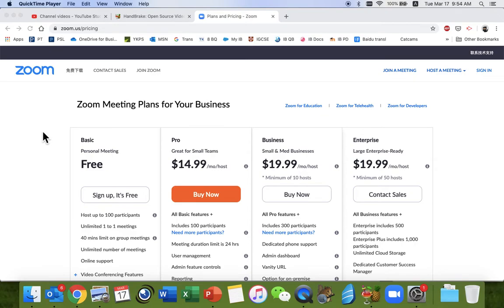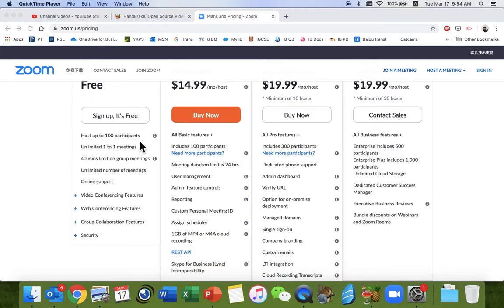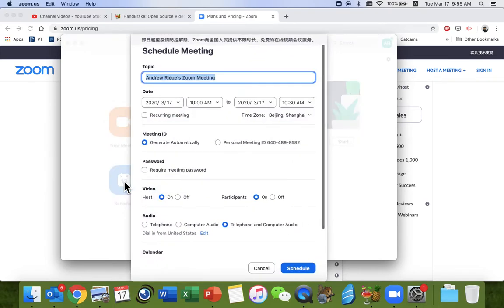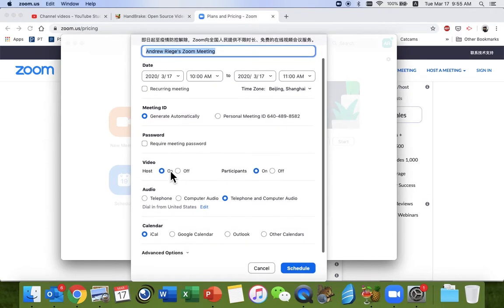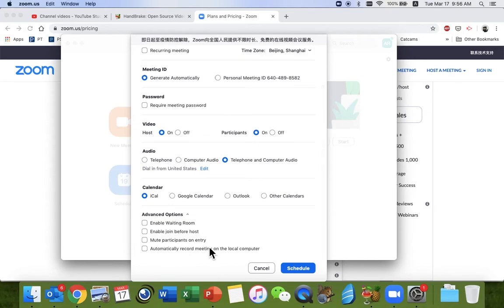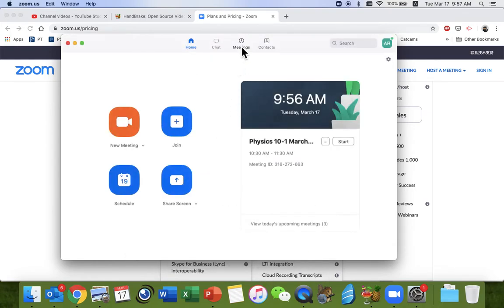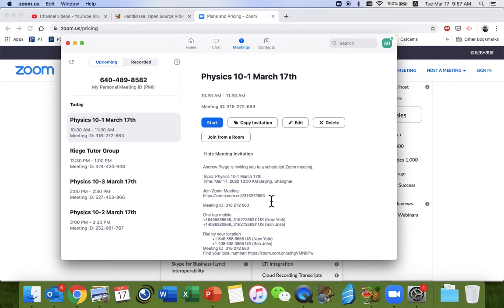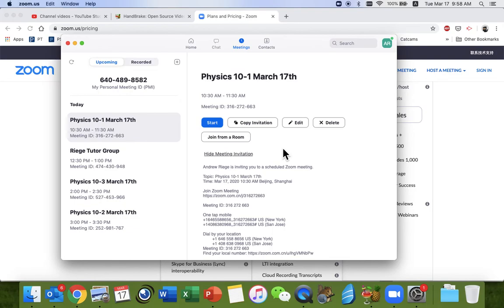Virtual classroom using Zoom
Zoom allows you to meet with an individual or group.